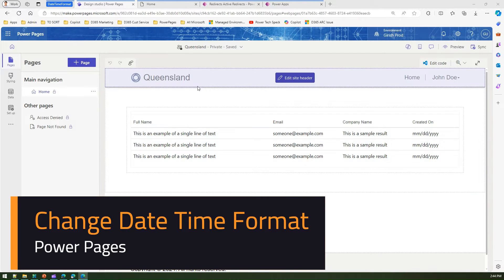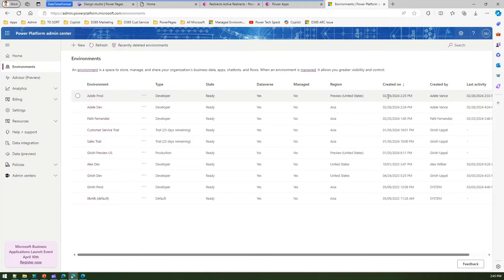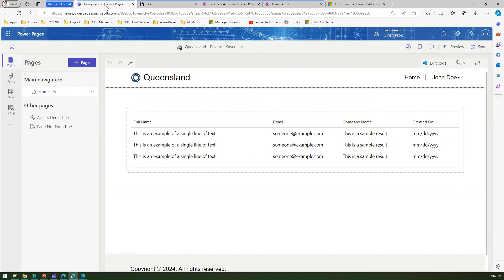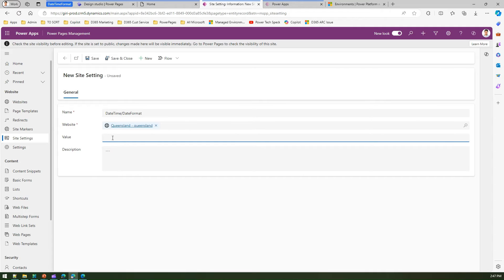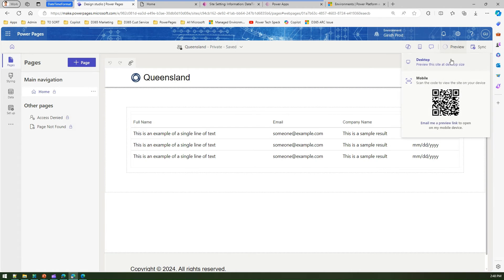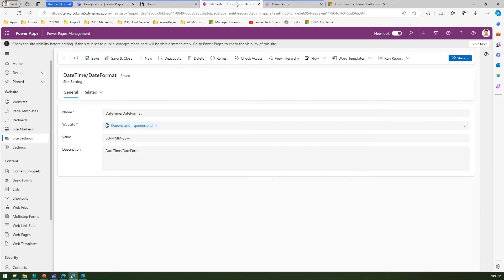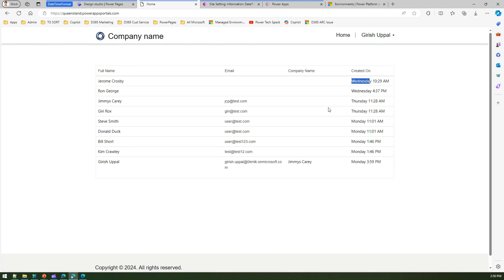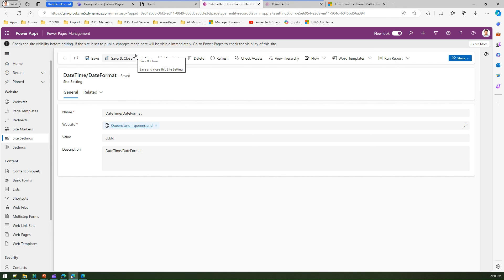How to change date time format in Microsoft Power Pages ?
This video demonstrates how to change the date time format for Microsoft Power Pages site.

There is a Site setting in the Power Pages Management application known as 'DateTime/DateFormat'. The value for this setting can be set to any date format supported by Microsoft.

Girish Uppal walks you through the steps of configuring date format for Microsoft Power Pages site. Once the changes are made in the Site settings, don't forget to synchronise the settings in Power Pages Design Studio to reflect the changes.